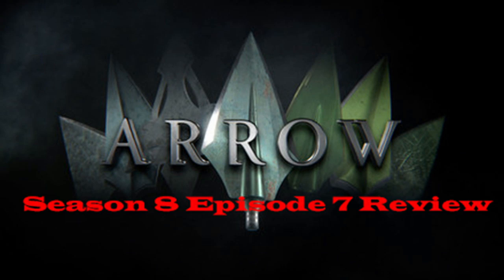Arrow Season 8 Episode 7 Review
In this video I am doing a review on arrow season 8 episode 7